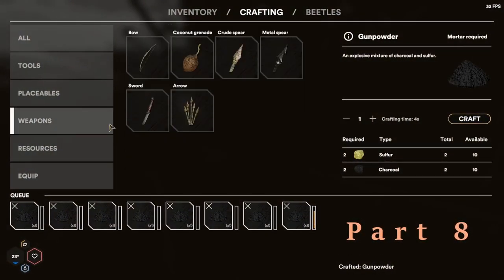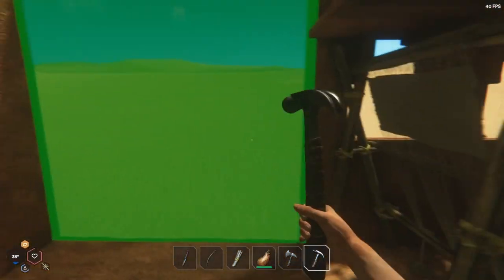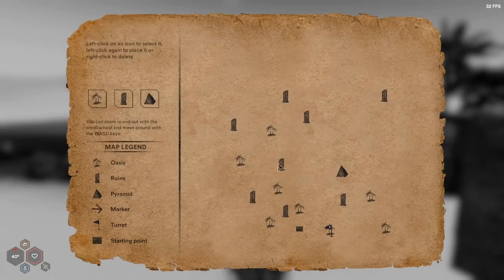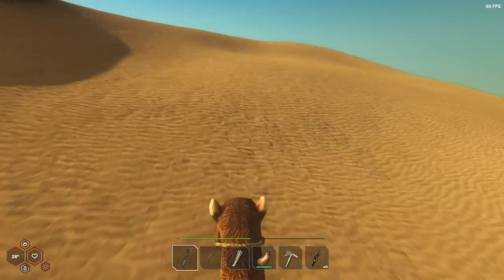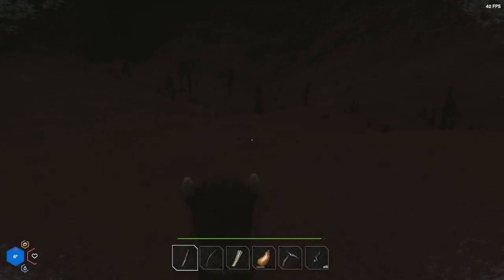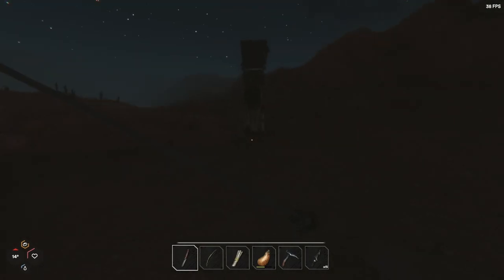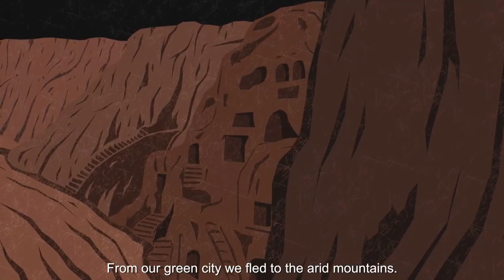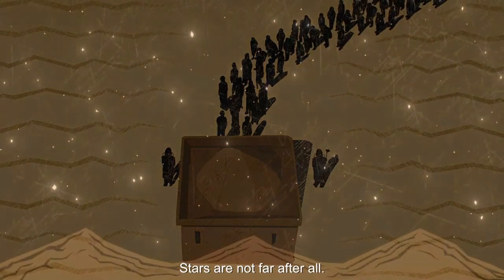Starsand Part 8 | Seeder Suit! Camel Train...sort of. Sandscrew, beetle.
Finally getting through the pyramid door and claiming the Seeder Suit. Getting a few camel followers, making the Sandscrew and getting a beetle.